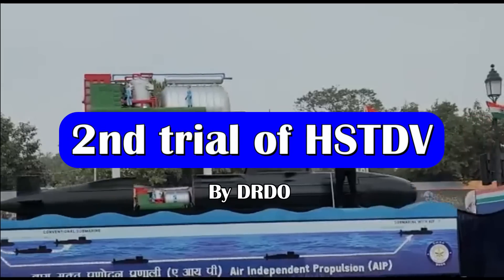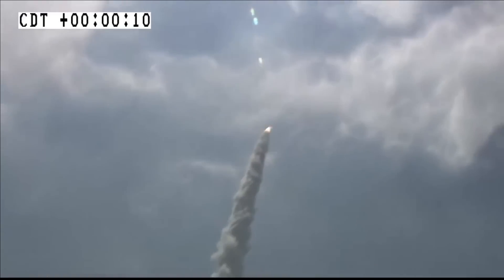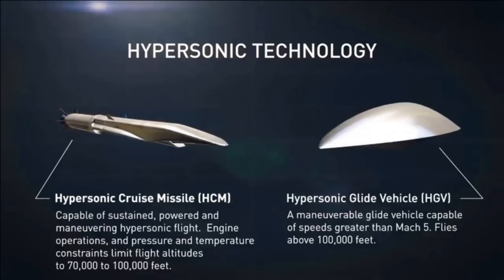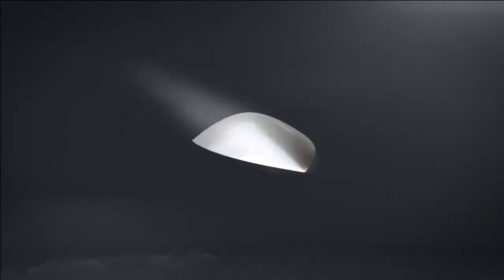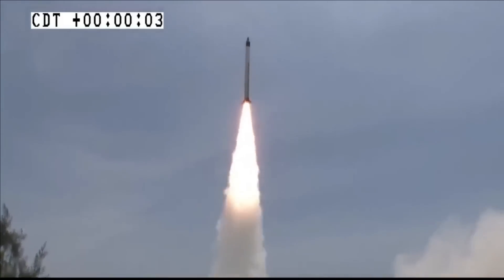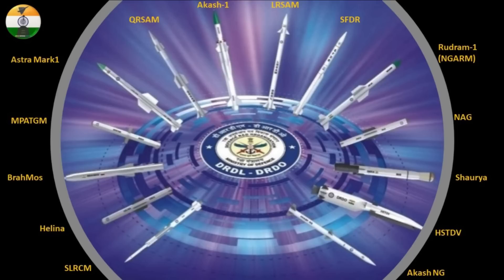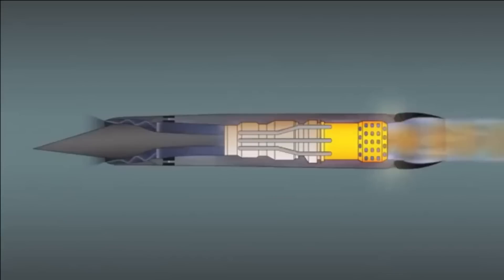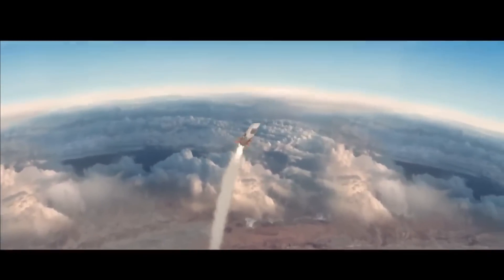DRDO conducted 2nd trial of HSTDV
The year 2023 has just got started and Indian defence sector is full of enthusiasm and some of the very critical developments for which we have been waiting for quite long. The first was recent agreement between NMRL and French Naval group for retrofitting DRDO’s Fuel cell based AIP in INS Kalveri. Now, the second news, which was much awaited is HSTDV test. As per latest media reports, India has just conducted the 2nd flight test of its hypersonic technology demonstrator vehicle (HSTDV) from the east coast over the Bay of Bengal. It was first tested in 2020 where it was able to successfully demonstrate the hypersonic combustion for more than 20 seconds where the HSTDV continued on its desired flight path at a velocity of Mach 6 or nearly 2 km/second.

Types of Hypersonic Missiles

There are two types which are under development and in service with various military of the world. First one is hypersonic cruise missiles, which are powered by an air-breathing Ramjet, Scramjet or Dual Mode Ramjet (DMRJ) engine.

Second one is hypersonic glide vehicles, which reach orbit with a conventional booster before gliding towards a target.

The Hypersonic cruise missiles are powered throughout their flight using the scramjet engine, whereas the hypersonic glide vehicle makes use of their aerodynamic shape to glide towards the target after released from a certain altitude and speed.

The Hypersonic glide vehicle follows zig zag trajectory during their terminal phase not a typical parabolic path making them extremely unpredictable. The Hypersonic cruise missile has comparatively smoother path of motion, but their flight altitude is much lower than Hypersonic glide vehicle, hence their detection in radar is nearly impossible due to earth’s curvature.

DRDO HSTDV & Project Vishnu

As we all know that DRDO has been working on developing a Hypersonic Technology Demonstrator Vehicle or HSTDV which is powered by a scramjet engine and will be used to develop Hypersonic cruise missile. The development of the Hypersonic cruise missile using HSTDV has commenced under the name Project Vishnu.

Recently DRDL has released a posted with all the missiles under development by the organization which you can seen on your screen. The most important of them is Hypersonic Cruise Missile based on HSTDV. This is the first official image of HSTDV based missile in our knowledge released by DRDL.

If you look carefully, the HSTDV is mounted on a booster with 6 control surfaces. This booster is expected to be derived from K4 missile rather than Agni missile which was used in HSTDV trial of 2020. On the top part of HSTDV as we can see 4 control surfaces. The missile resembles Russian Zircon & Boeing’s X-51 Waverider.

DRDO is working on developing the advance material for scramjet engine which can withstand the thermodynamic stresses in the hypersonic vehicles.

Surface and Air Launched HCM

There are two different variants of Hypersonic missiles likely to be developed under project Vishnu. First one is going to be surface to surface missile with range around 2500 KM and expected to enter services by 2024-25.

The second one is going to be a smaller and compact version of air launched hypersonic cruise missile with a range in excess of 700 KM. The expected speed of these missiles will range from Mach7-10.